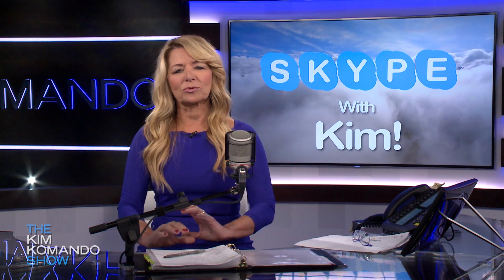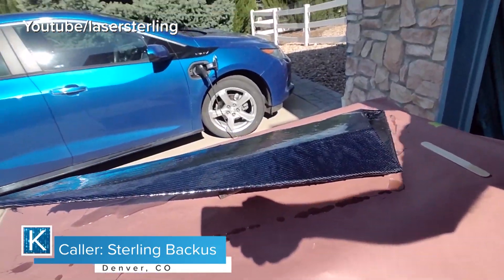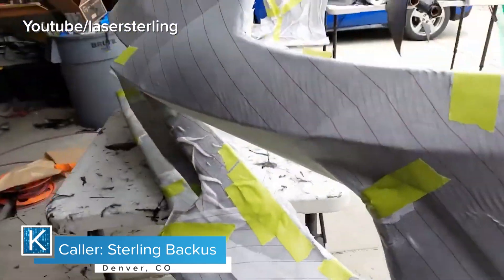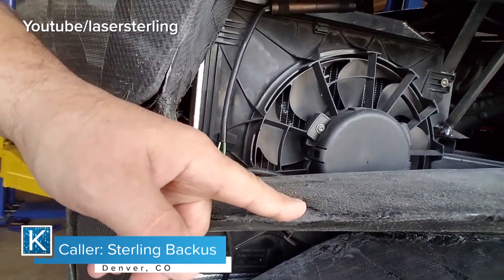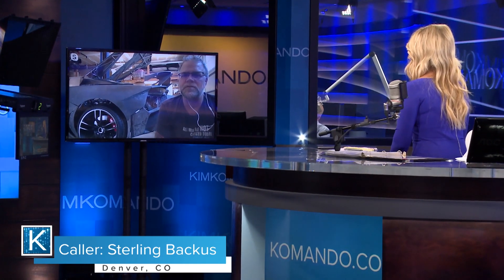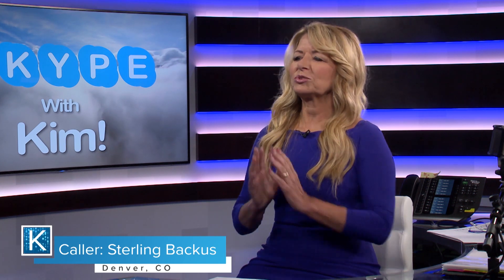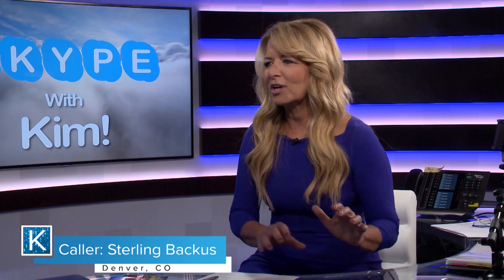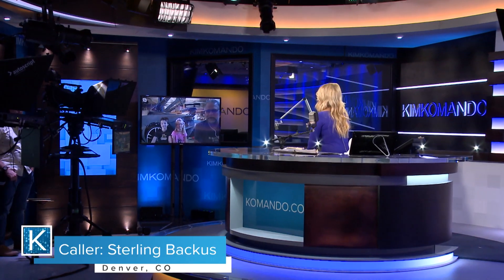Dad and kids print a life-size 3D Lamborghini | Great Calls from The Kim Komando Show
Laser physicist Sterling Backus wanted a fun way to teach his kids about science. Printing a Lamborghini Aventador fit the bill! The Colorado family is creating a supercar, piece by piece, as a STEAM project. Sterling and Kim discuss exactly how they're building the car and everything his kids are learning along the way.